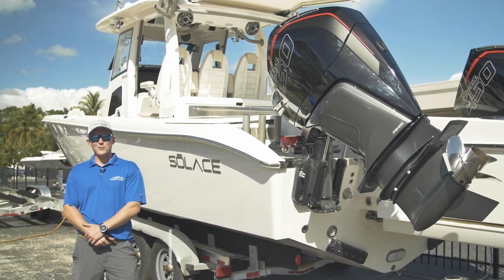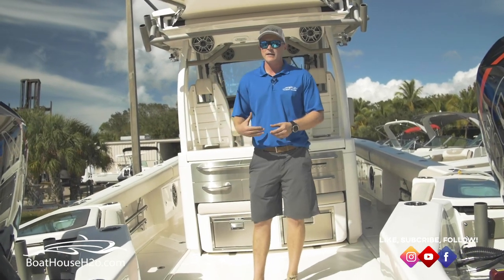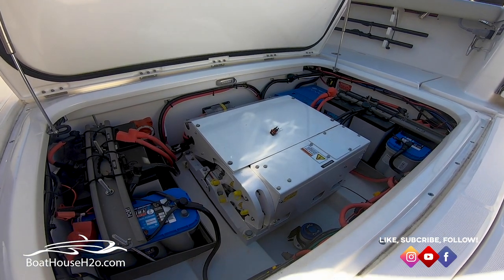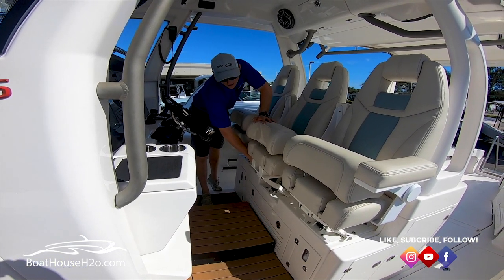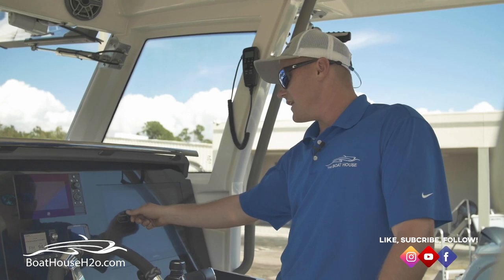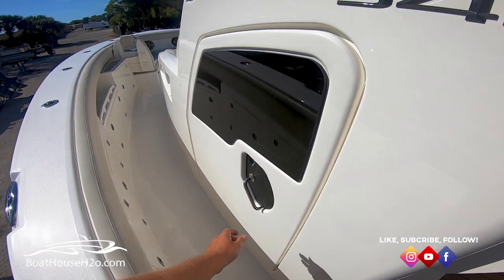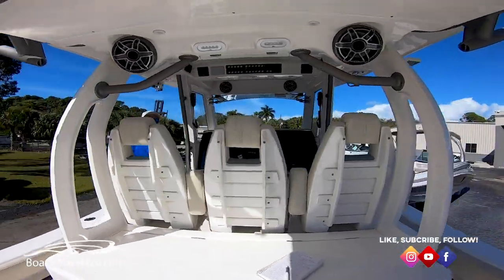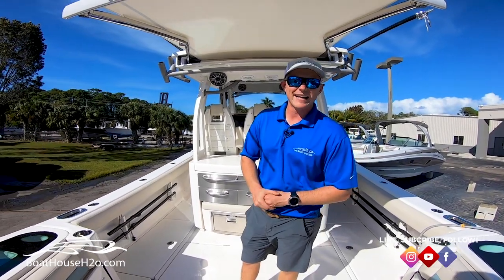2020 345 Solace Walkthrough with Jeremy Eck from The Boat House of Naples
Jeremy Eck, The Boat House of Naples Store Manager, Gives us a detailed tour of the 2020 345 Solace center console! This boat is truly one of its kind and to call it feature-rich would be a understatement!

Recent awards won:
Boating Magazine’s 2019 Boat of The Year.
2020 NMMA Innovation Award Winner.

SŌLACE pushes the limits to where design and engineering can take us. Through a commitment to cutting edge center console design, exceptional attention to detail, and standardization of features and elements across the brand, each vessel that leaves our facility evokes this quantum leap. Designed to stand the test of time.

Bow to Transom LOA 34′
Bow to Stern LOA 38′
Beam 10′ 6″
Deadrise at Transom 22°
Max HP 900 HP
Draft (Motors Up) 24″
Draft (Motors Down) 24″
Fuel Capacity 343 gal
Freshwater Capacity 40 gal
Waste Capacity 18 gal
Livewell Capacity 2 x 45 gal
Seating Capacity 16 p

For more information on the 2020 345 Solace Center Console please